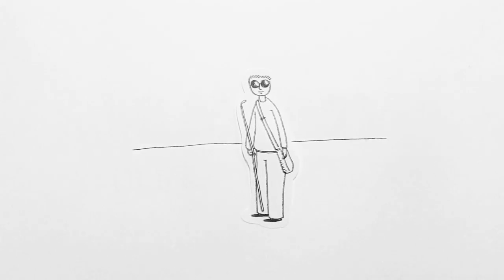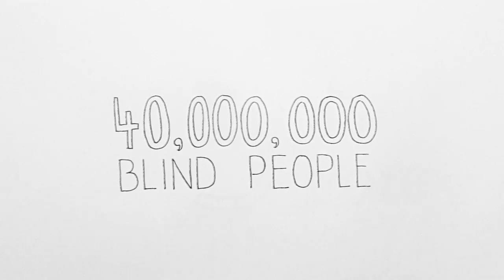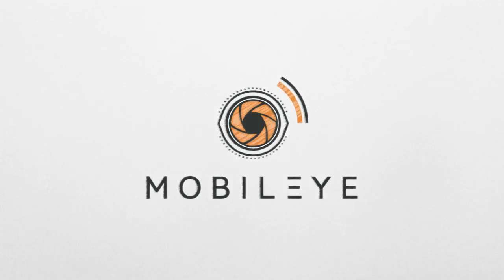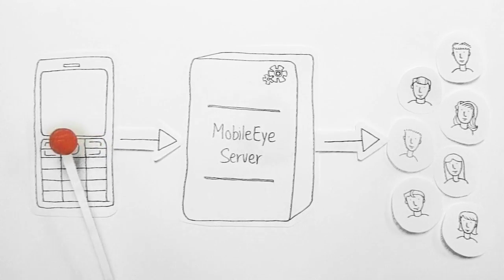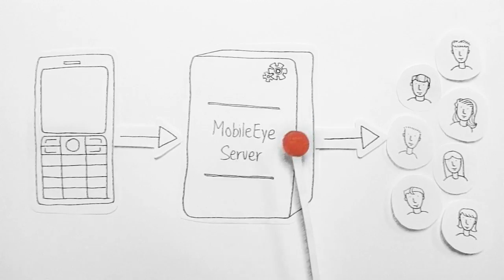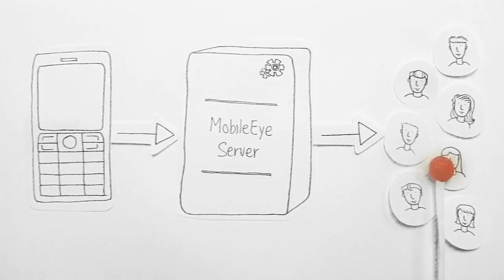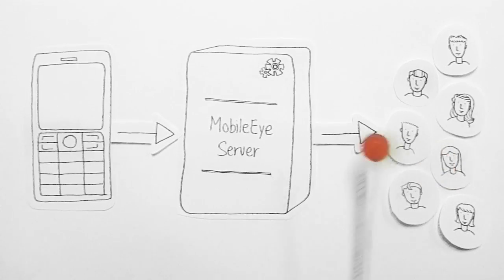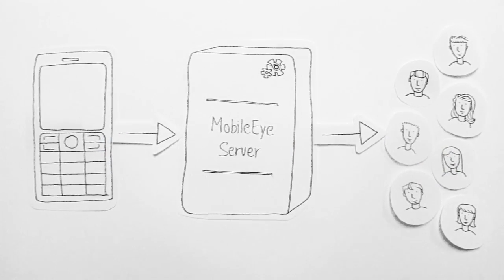Mobile Eye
Team Mobile Eye has developed the solution for helping blind people discover the world around them using their mobile phones.

Video concept by: Jade Tan Swea Phin
Video editing by: Shea Melville and Jade Tan Swea Phin